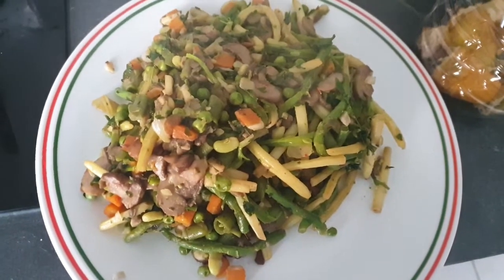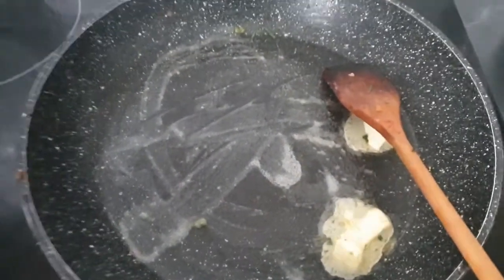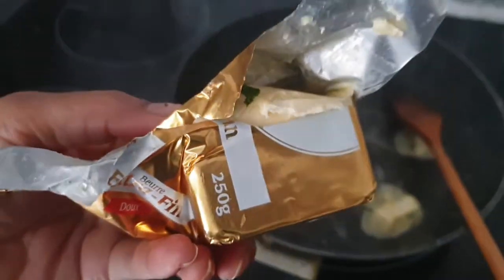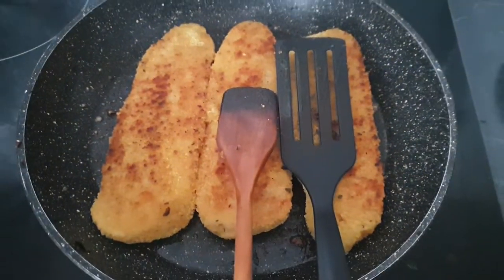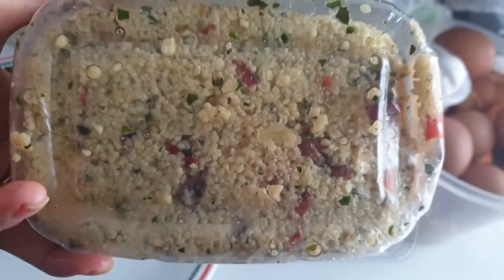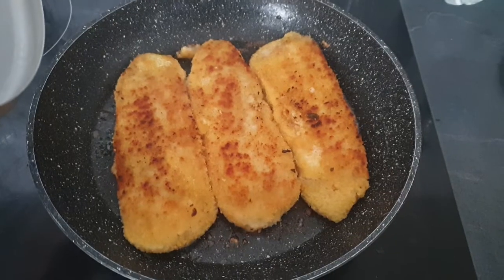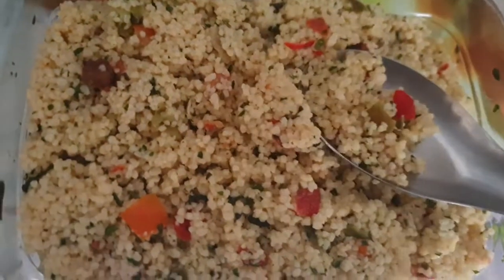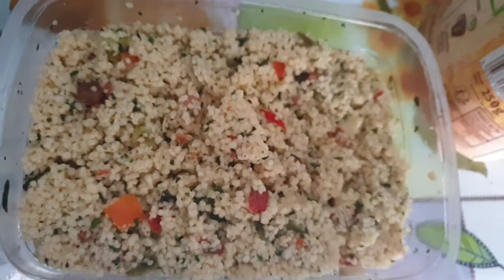ปลายข้าวมุสลิมรสเปรี้ยวอร่อยแบบสลัด กินกับปลาชุปเกล็ดขนมปัง ผัดผักถั่วแขก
ชอบกินปลายข้าวออกรสชาติเปรี้ยวมีพริกหวาน กินกับปลาทอดหรือกินเล่นแทนข้าวของมุสลิม